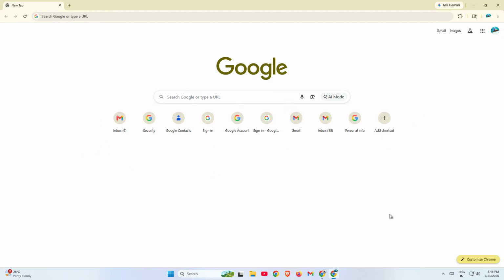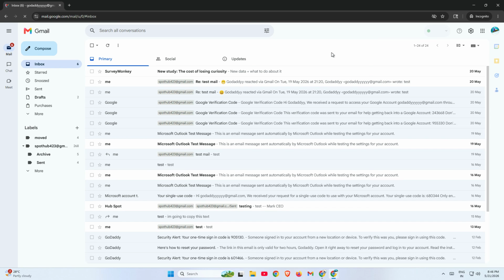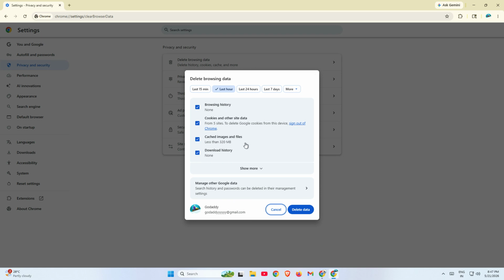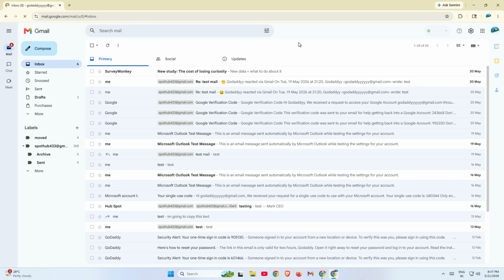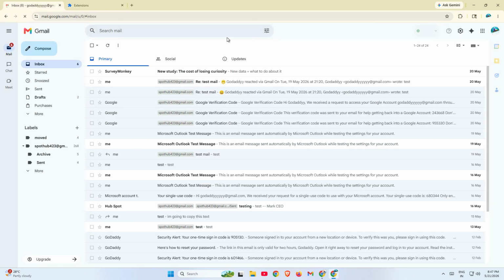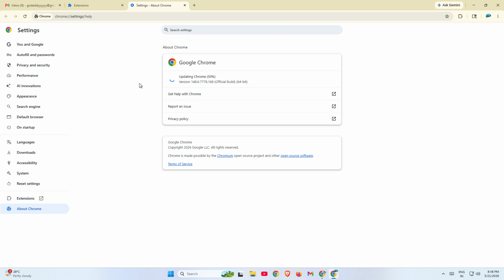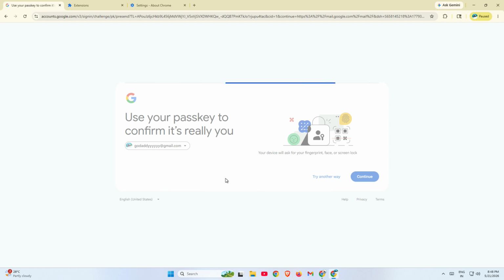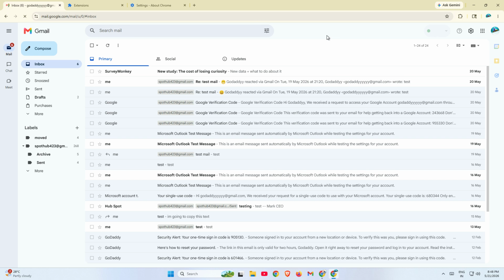Fix Gmail Error Numeric Code 4 [Quick Troubleshooting Guide]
Fix Gmail temporary error numeric code 4 with quick troubleshooting steps that help resolve browser conflicts, corrupted cache, and extension issues.
This guide shows how to use incognito mode, clear cookies, disable extensions, and update your browser to get Gmail working again.

🕚Timestamps:
0:00 Intro
0:22 Open Gmail In Incognito Mode
1:02 Clear Cache And Cookies
1:32 Disable Extensions
2:03 Check And Update Your Browser
2:27 Extra Fixes And Recap

✍️What You'll Learn In This Video:
• How To Fix Gmail Numeric Code 4 Error
• How To Use Incognito Mode To Test Gmail Issues
• How To Clear Browser Cache And Cookies For Gmail
• How To Update Your Browser For Gmail Compatibility
• How To Troubleshoot Gmail Temporary Server Errors
• How To Reset Gmail Sessions And Refresh Access
• How To Prevent Gmail Browser Errors In The Future

💡Pro Tips:
• If Gmail works in incognito, the issue is usually an extension or cached data problem.
• Disable ad blockers and privacy extensions first because they commonly interfere with Gmail.
• Clear cookies and cache after disabling extensions for the cleanest test.
• Keep your browser updated to reduce compatibility and security issues.
• Try a different browser if you want to quickly confirm whether the problem is browser-specific.